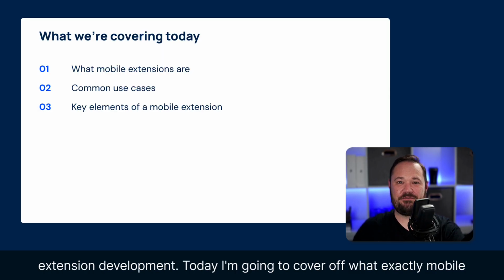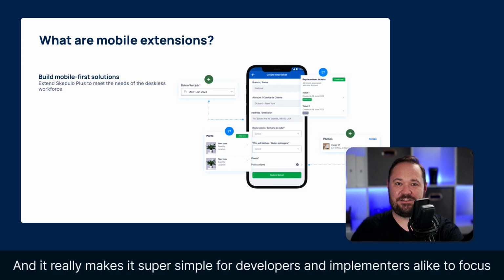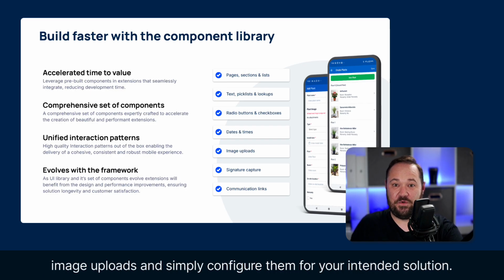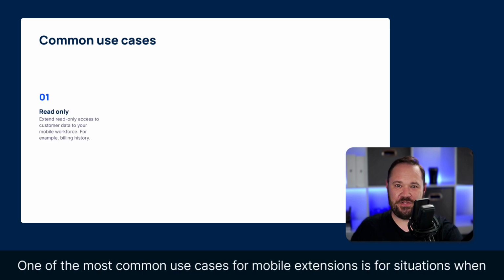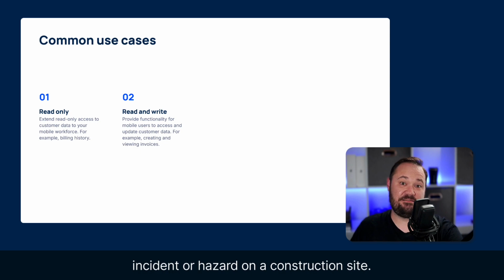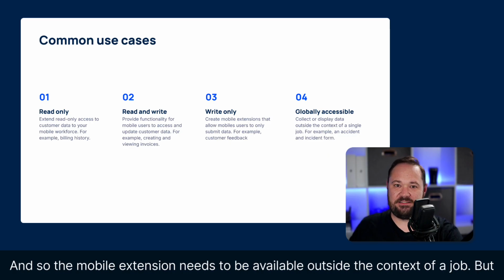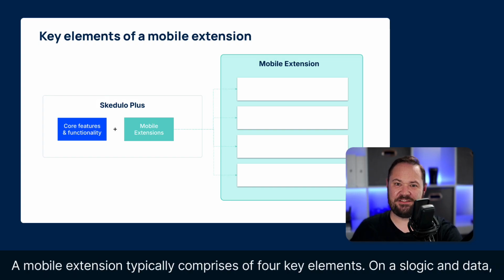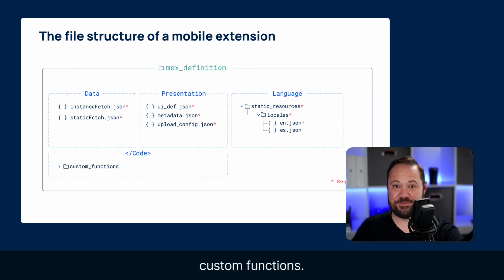Getting started with Mobile Extension Development - Part 2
Welcome to Part 2 of the ‘Getting Started with Mobile Extension Development’ series, the fundamentals of mobile extension development. In this video we will cover off:

* What mobile extensions are.
* Common use cases for mobile extensions.
* Key elements of a mobile extension.

2. Mobile Extension UI Component Library